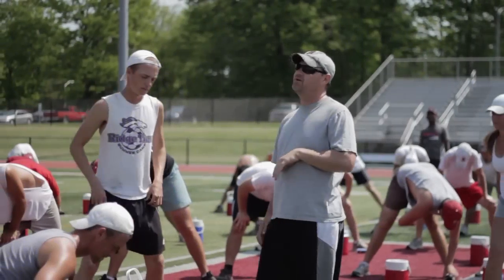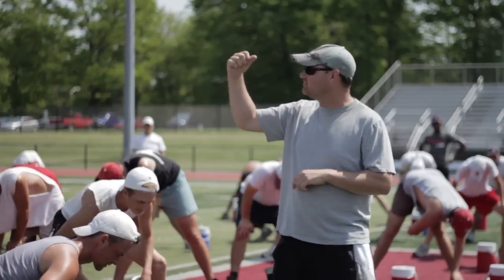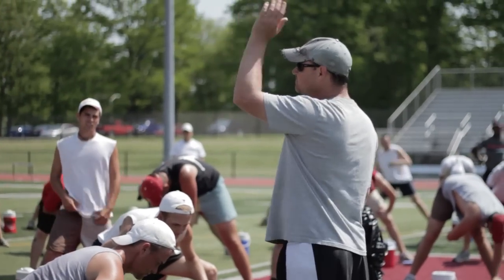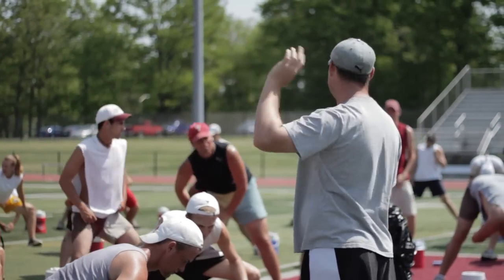Cadets All Access - Horns Learning to Spin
Cadets Hornline learns to spin for the first time.